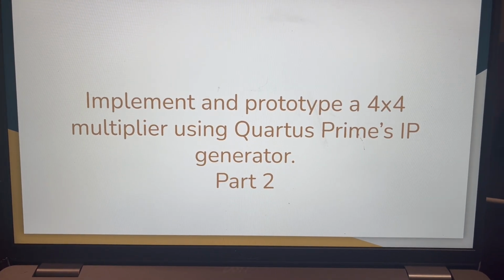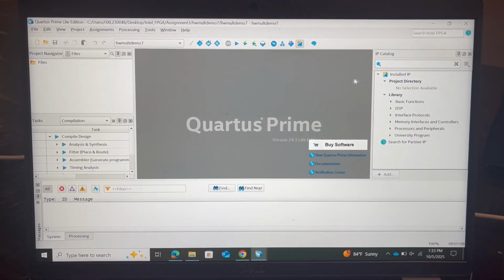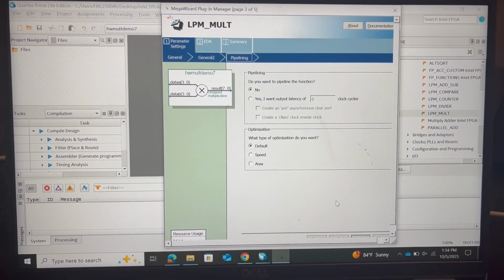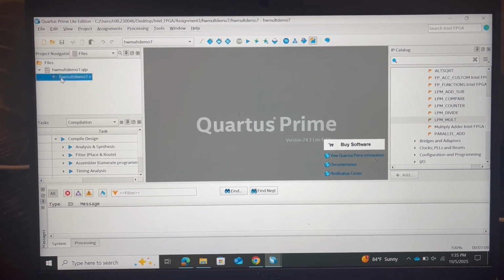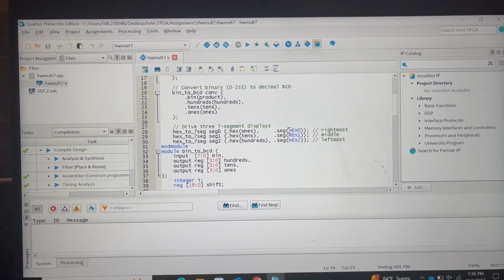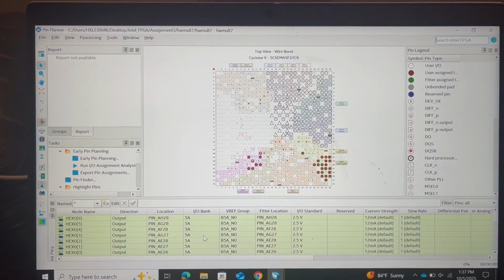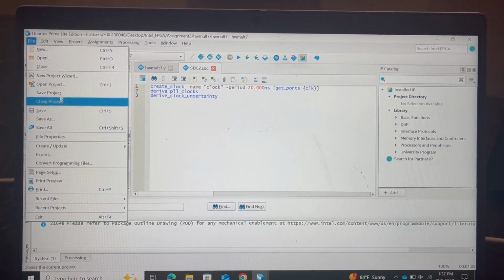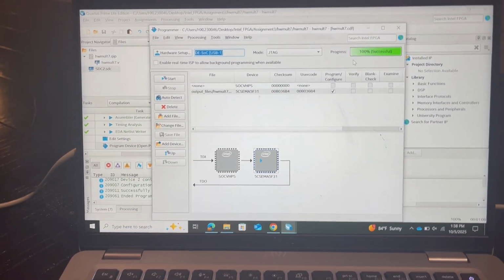Implementing a 4x4 Multiplier on Cyclone V FPGA | Quartus Prime IP Core + 7-Segment Display Output